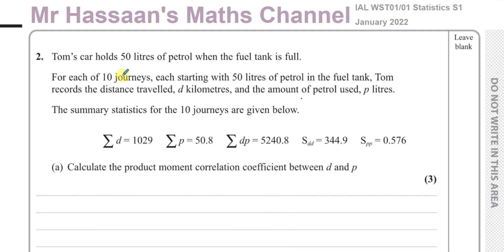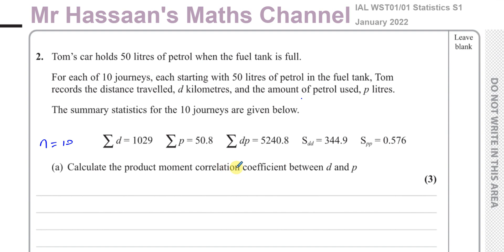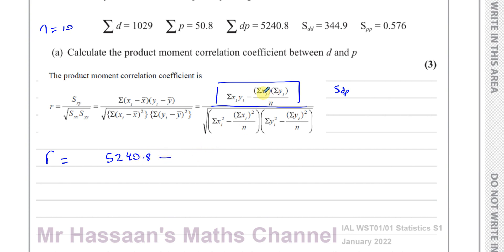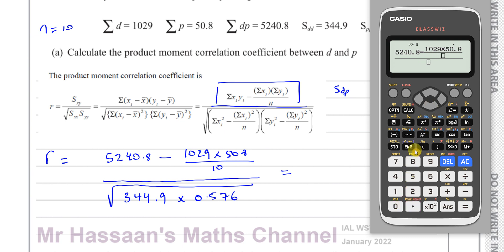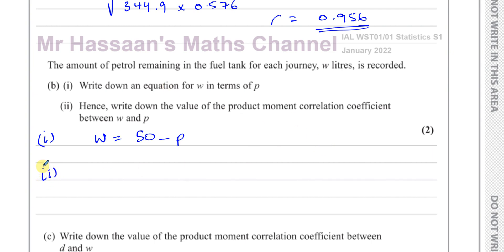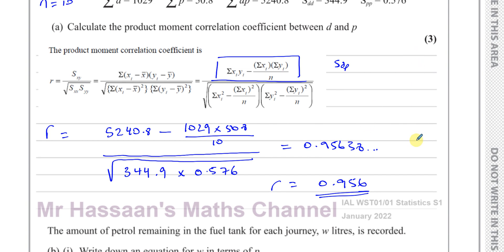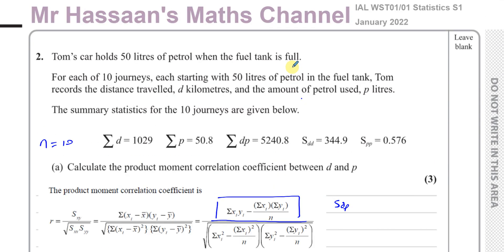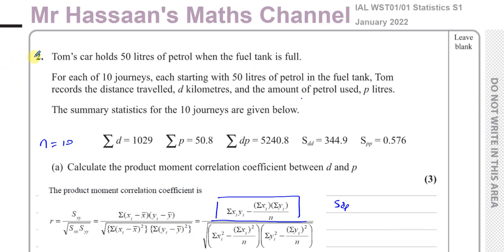WST01/01, (Edexcel) IAL S1 January 2022, Q2 Correlation & Regression